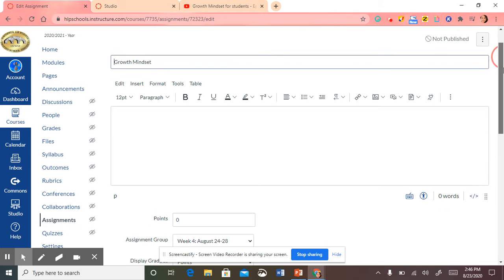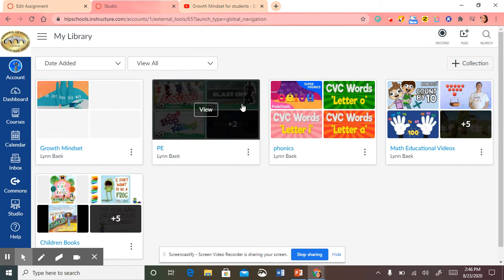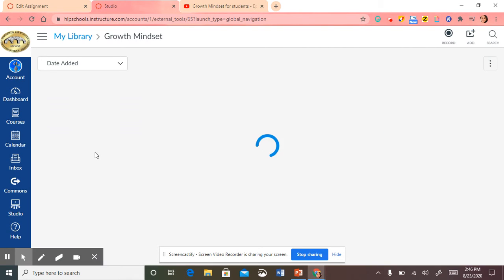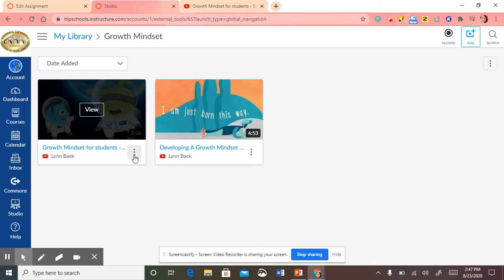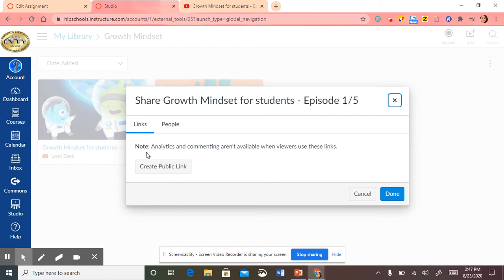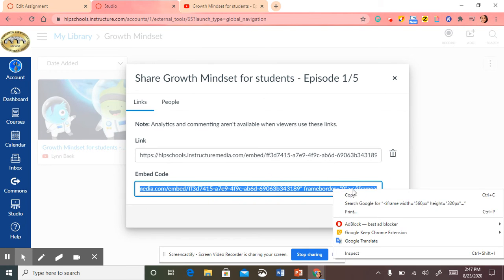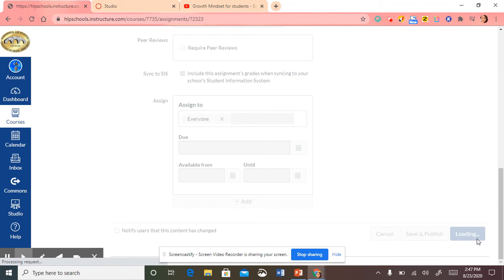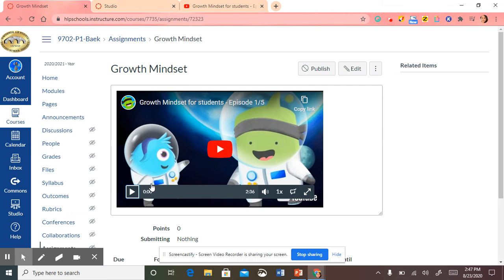*FREE* uploading a YouTube Video on CANVAS through Studio - super easy!